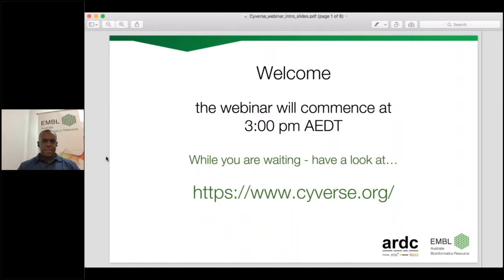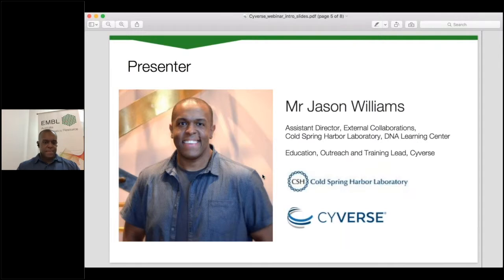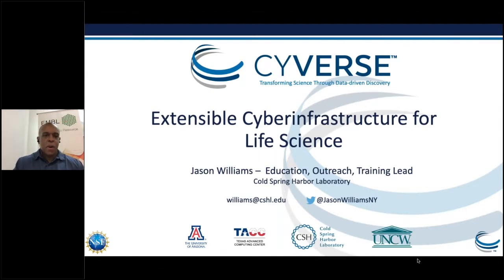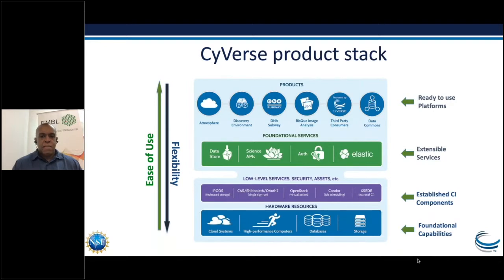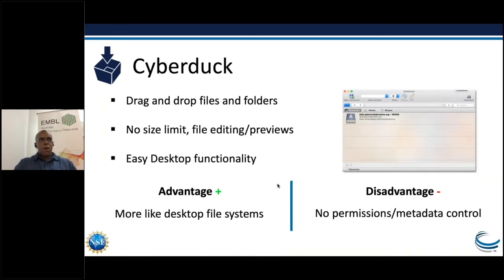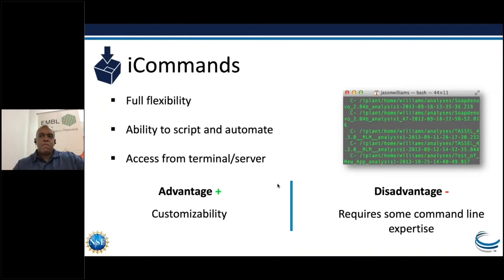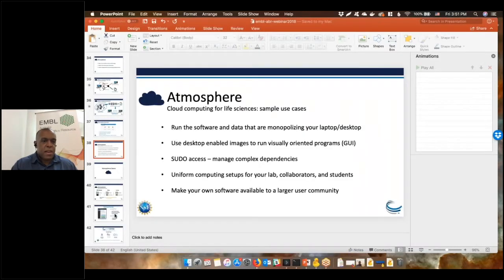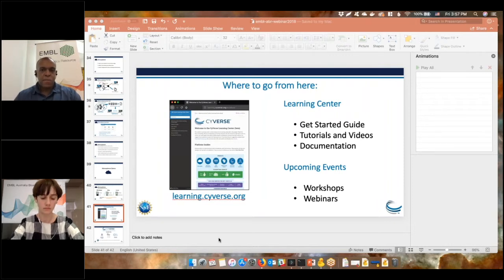20181130 EMBL-ABR webinar: Cyverse, Extensible Cyberinfrastructure for Life Sciences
Synopsis:
Biological research increasingly depends on computational analysis of large and complex data sets. This 1-hour webinar provides a comprehensive look at platforms, tools, and services for large-scale data analysis provided by CyVerse, a cyberinfrastructure (CI) project of the US National Science Foundation.

The webinar is aimed at viewers interested in the compute and platform architecture of Cyverse. It introduces the basic components of CyVerse CI including the Discovery Environment (a simple web portal for managing data, analyses and workflows); the Data Store (scalable, secure, and reliable storage for terabyte-scale data management); Atmosphere (one-click, on-demand cloud computing); and the Visual and Interactive Computing Environment (flexible implementations of Jupyter Labs, Rstudio, and R Shiny).

CyVerse provides a full stack of CI services with entry points for computational novices and software developers. All resources are freely available to the community and free accounts can be obtained at user.cyverse.org. New users can check out the Cyverse Youtube channel for webinars on how to get started with Cyverse and how to use specific tools and workflows.

Speaker: Jason Williams. Assistant Director, External Collaborations Cold Spring Harbor Laboratory, DNA Learning Center and Education, Outreach and Training lead for CyVerse.